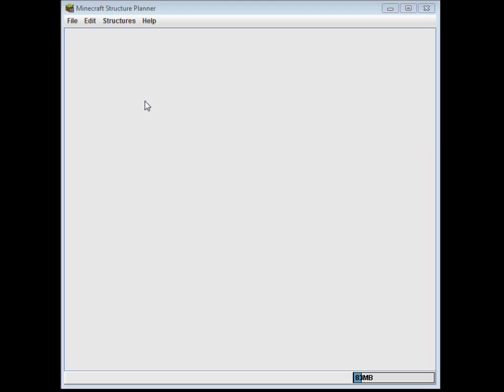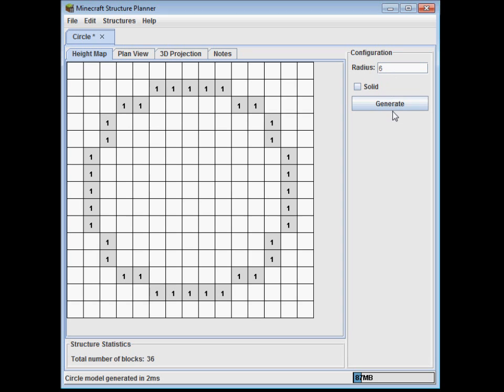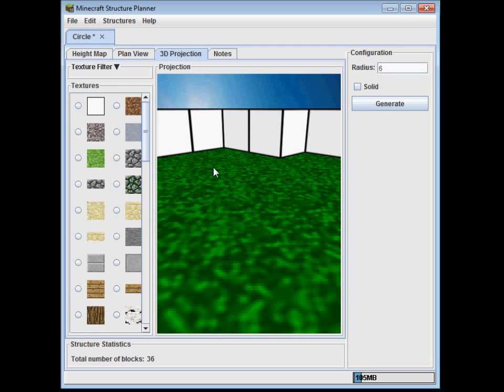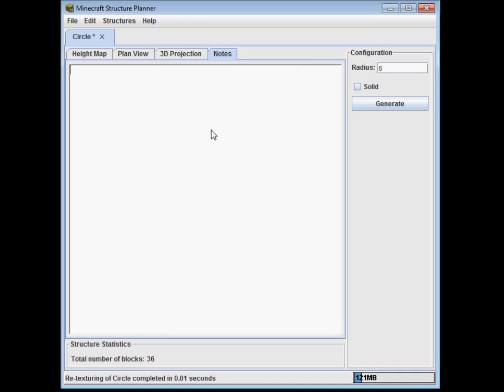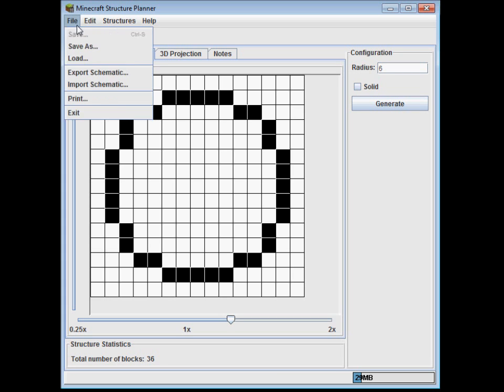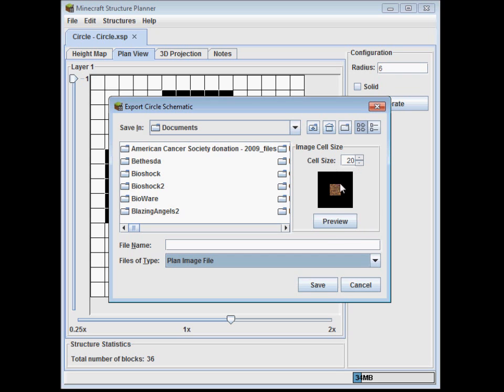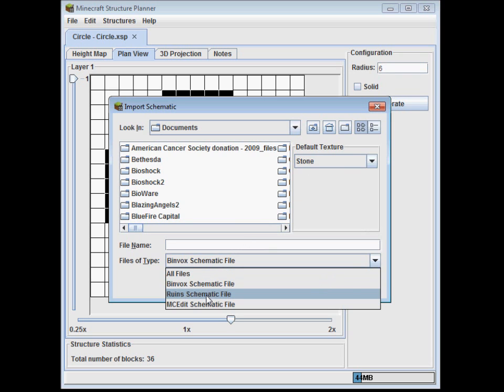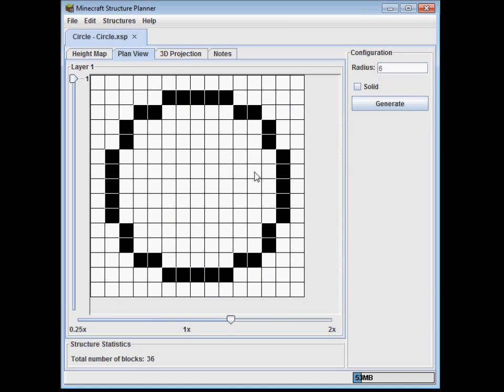Structure Planner Video 1: The Basics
Basic operation of the Minecraft Structure Planner